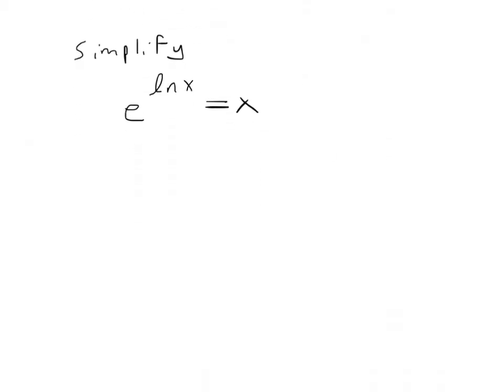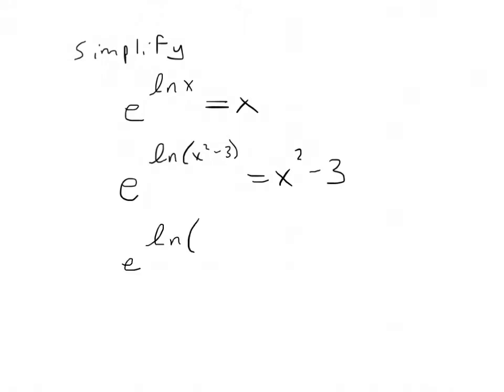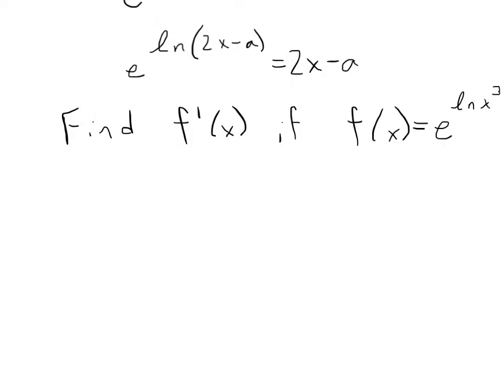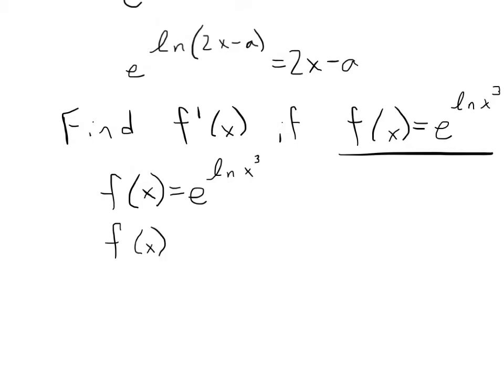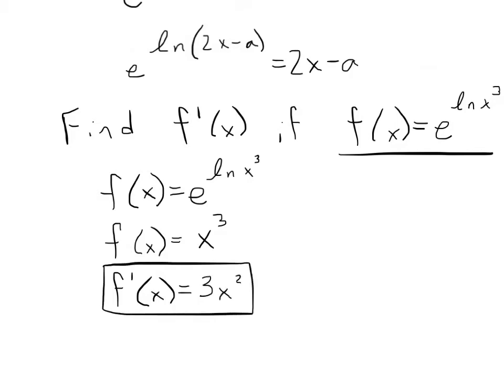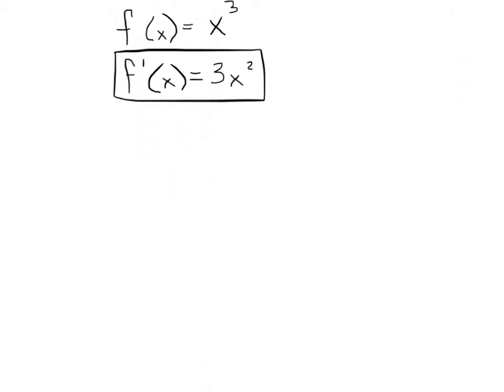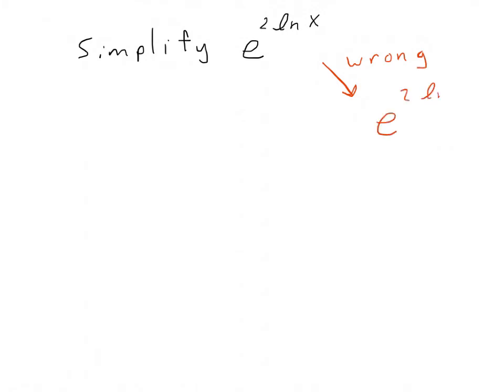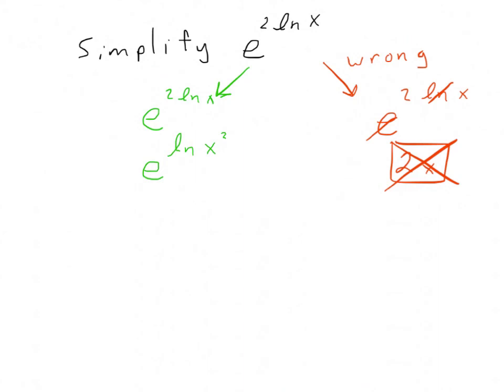Lesson 5 3A Properties of the Exponential Function